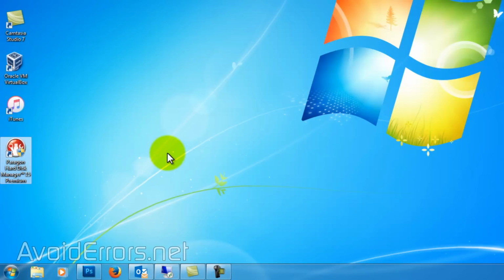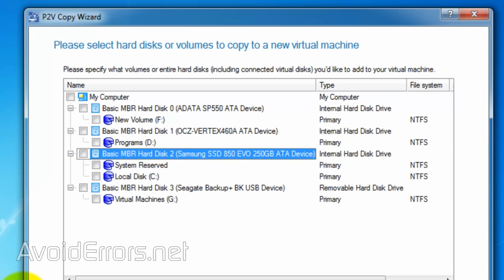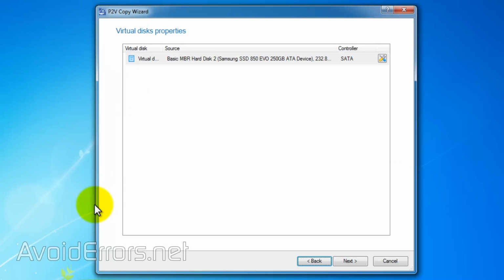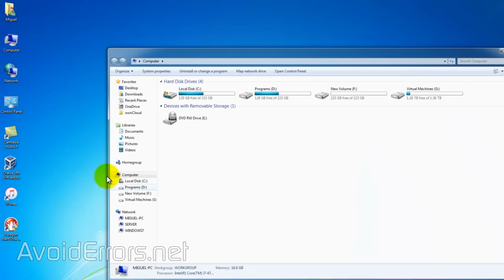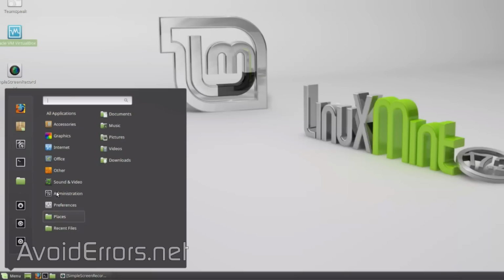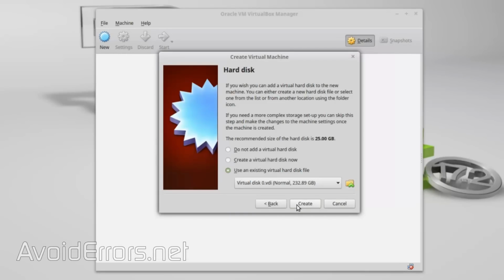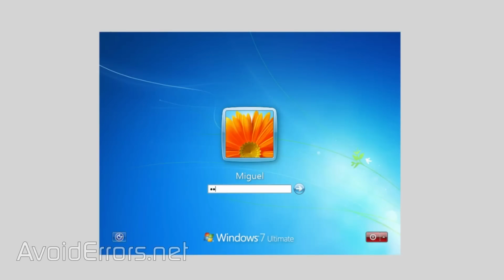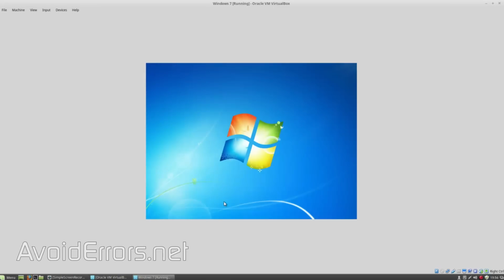How to Migrate from Windows to Linux Mint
This tutorial will show you how to migrate to Linux and keep all your Windows compatible software by creating a Virtual Machine out of your current Windows PC.